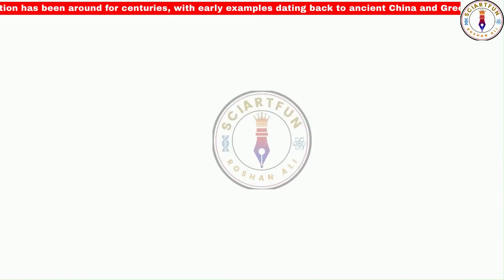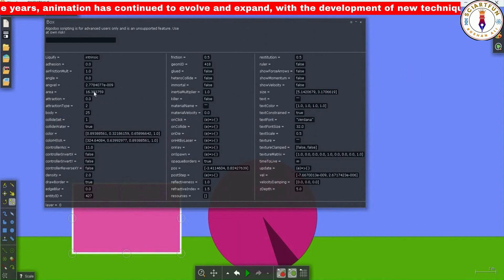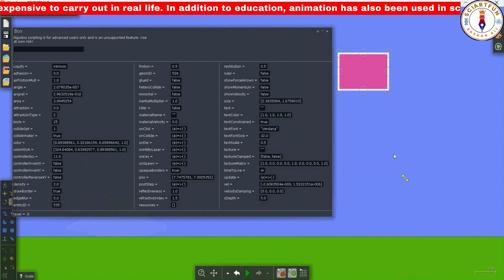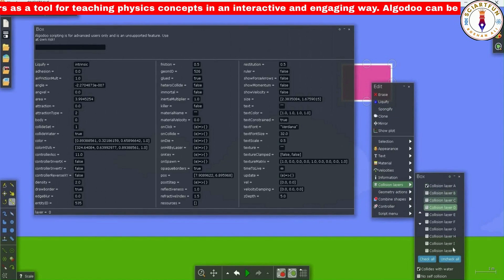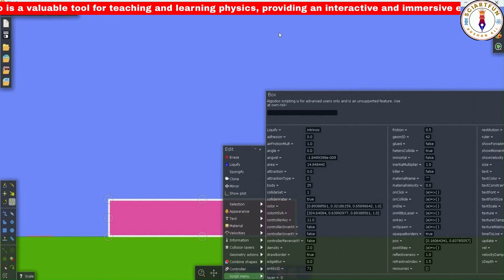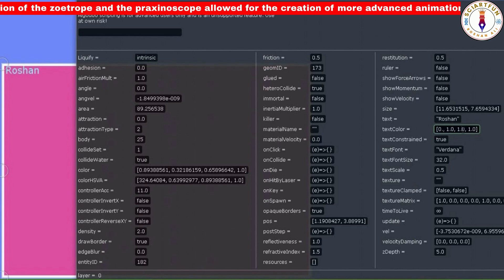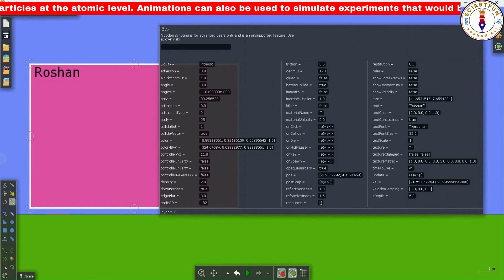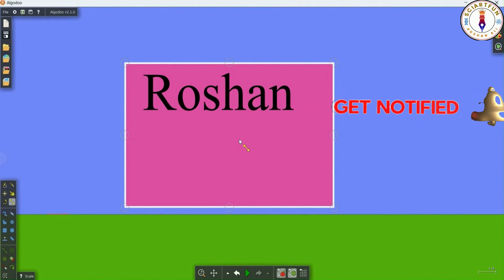Step by Step Script Menu Tutorial | Algodoo || Lesson 9 | Part Three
Welcome to this tutorial on the script menu of Algodoo, where we explore the various properties and their significance in the world of physics simulations. In this video, we cover essential properties such as area, glued, heterocollide, size, radius, text, textscale, textfont, textfontsize, and textcolor, and their applications in creating realistic simulations.
You will learn how to correlate the area of a rectangle with its size and radius values, and how to glue an object to the background for a more stable simulation. Additionally, we explore some common bugs in Algodoo and provide tips on how to fix them.
In this tutorial, we also demonstrate how to create and format text in a rectangle. You'll learn how to add color, resize, and increase the resolution of your text for a more polished and professional look.
With this comprehensive guide, you'll be equipped with the knowledge and tools necessary to create compelling physics simulations using Algodoo. Follow along with our step-by-step instructions and take your simulation skills to the next level.
For all educational videos:  @RoshanAliAcademy
For all entertainment videos:  @RoshanAliExploration
For all cartoon movies and clips:  @RoshanAliGaming